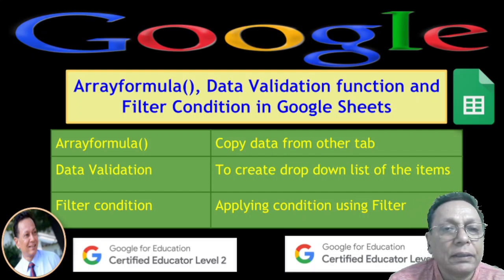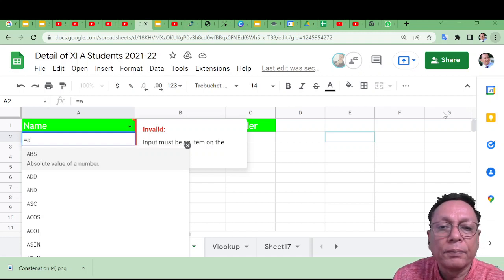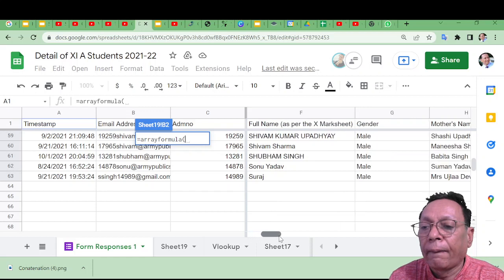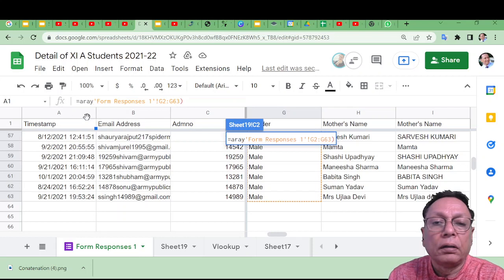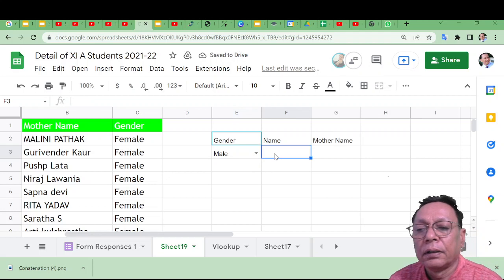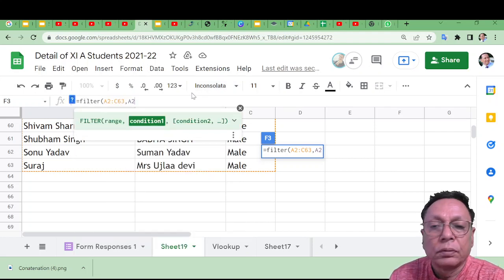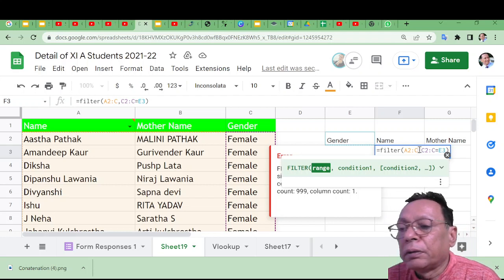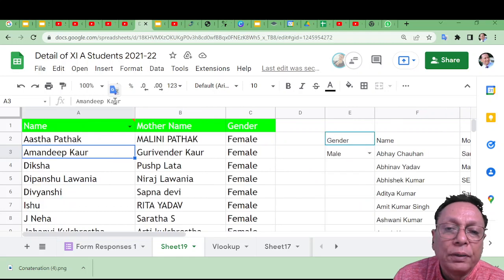Arrayformula DataValidation Filter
Using Arrayformula, Data Validation and filter to fetch records from the different tab of Google Sheets and applying condition using Filter function.